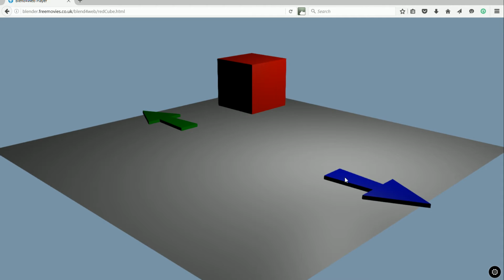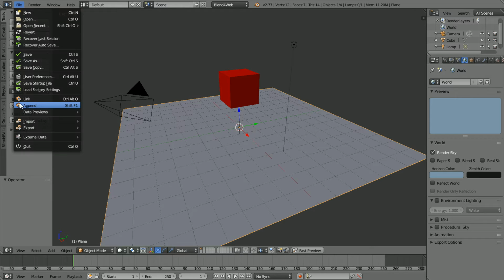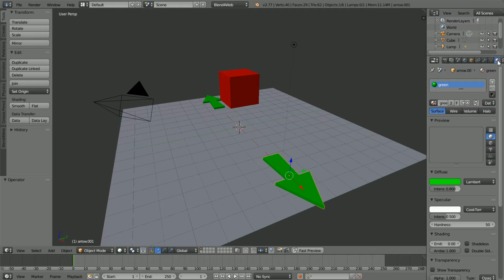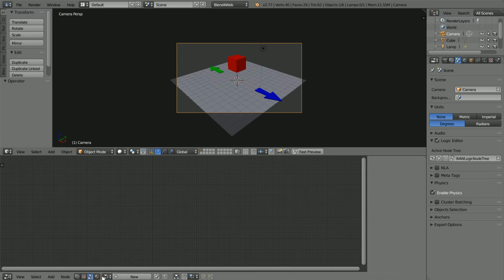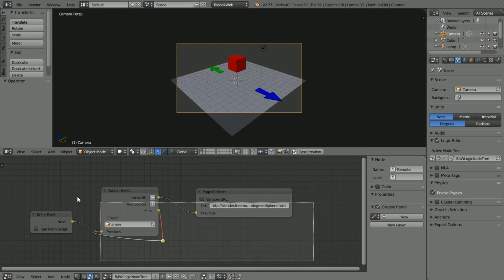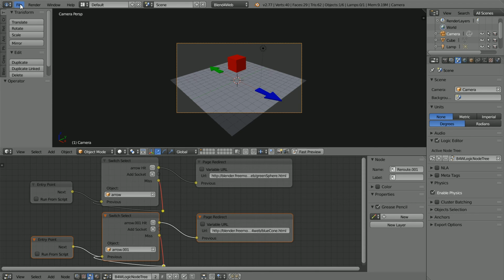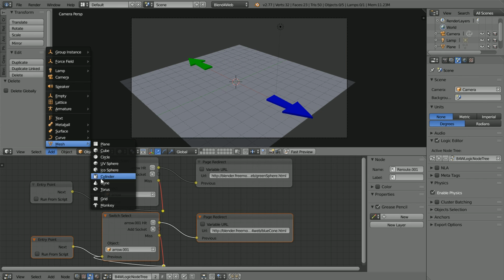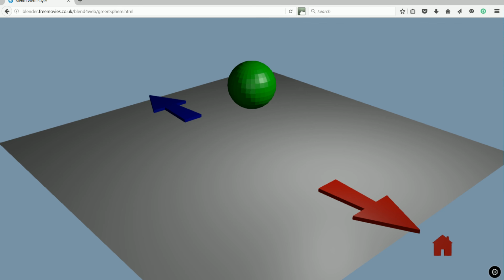Making Links Between Web Based 3D Scenes, Turning an Object Into a Hyperlink, a blend4web Tutorial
This tutorial shows how to link between web based 3D scenes made using Blender and  blend4web. The tutorial shows how to create simple scenes and how to make objects in the scenes into hyperlinks.

The tutorial shows how to set up the blend4web logic to link to any url, for instance a web page or another web based 3D scene. It shows how to use the ‘Page Redirect’ logic node in Blender’s node editor window.

The tutorial shows how to set up three scenes in Blender. A model of an arrow pointer is appended into the scene, the logic to make the arrow pointers into links is added and duplicated.  The camera is set up and the background color is changed.

The scenes are exported as blend4web html files.